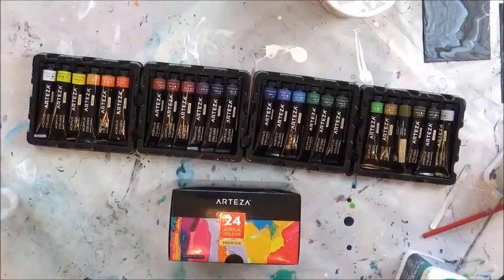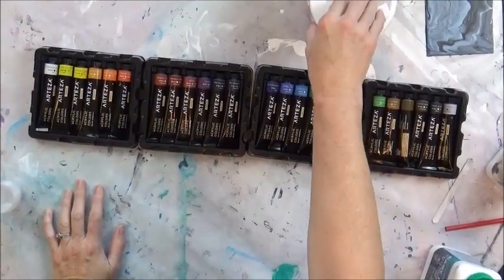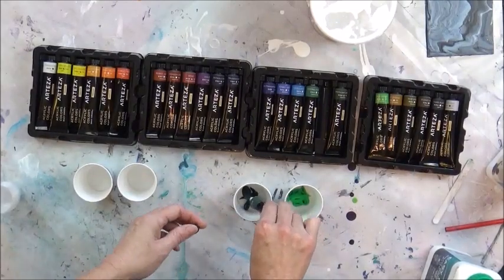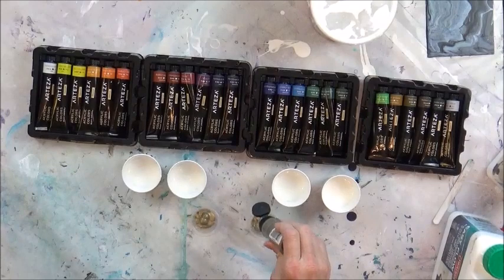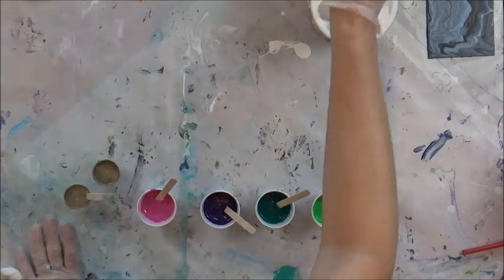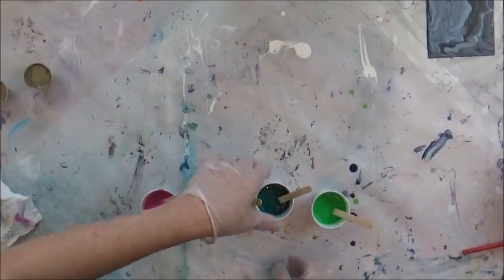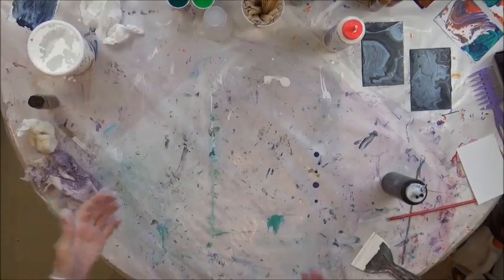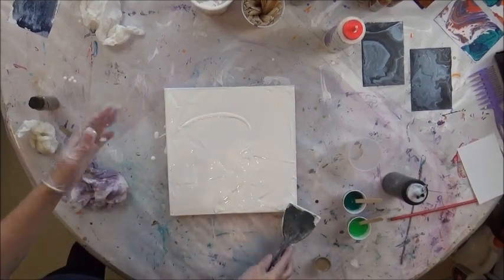(106) Acrylic Dirty Pours Using Arteza & Owatrol on 2 Canvases - Purples and Greens with Sandra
I mixed all of my paints with a 1:2 ratio of Arteza to Owatrol. I added water as needed to get it to a consistency of honey pouring in a stream from my craft stick.  I mixed the Artist's Loft White and Black Flow Acrylic and the Anita's Titanium Gold 1:1 ratio with Owatrol and added water to the white and black, but not to the titanium gold.    I added a half pump of OGX COconut Milk Hair Serum to each ounce of paint mixture, excluding white and black.  I always seal my art after it has dried a minimum of 72 hours with multiple coats of High Gloss Varnish using a sponge brush.  **Tip**  I store my sponge brush in a sealed Ziploc between coats and do not rinse it so it does not deteriorate the sponge.  This will store safely for at least a week.